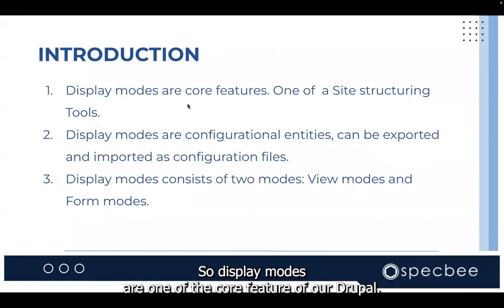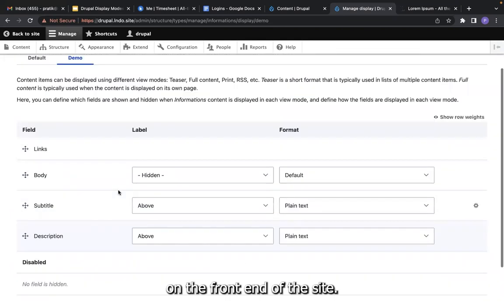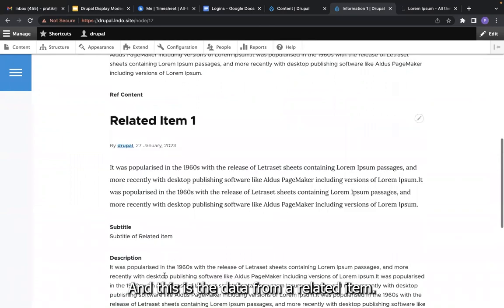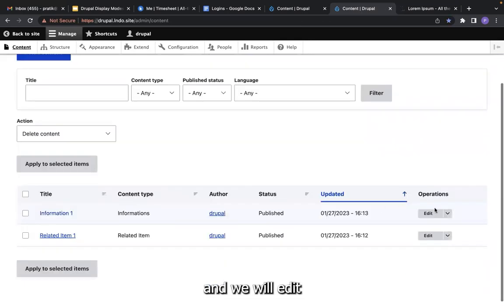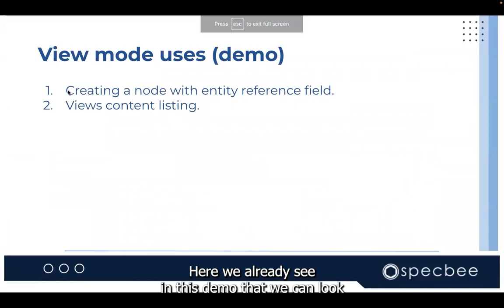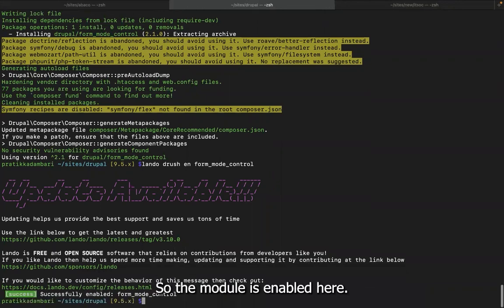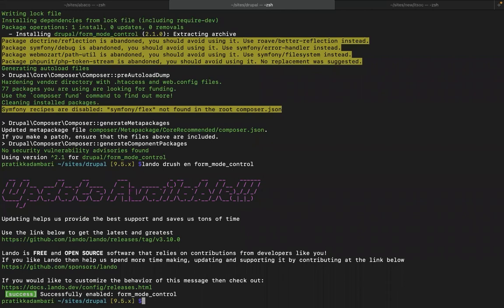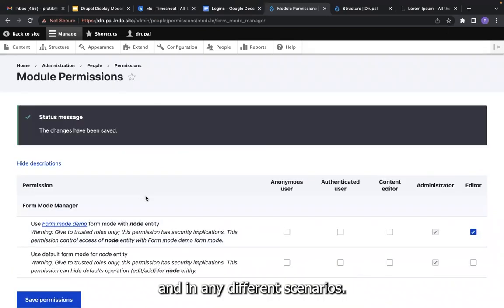Customizing content display in Drupal: A guide to display modes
Display modes are built into Drupal core and they provide an easy way for developers to control how their content appears on the page. Content types in Drupal provide different types of display modes, each with its own features. For example, nodes (content pieces) can have multiple displays, such as teaser, full, list, and even a custom view. While some content types are limited to one display type (e.g. single page), other content types can have multiple DisplayModes.

This video tutorial will help you get a deeper understanding of display modes, their uses, applications and extensions. So let’s get started!